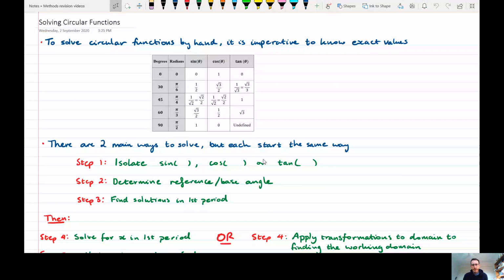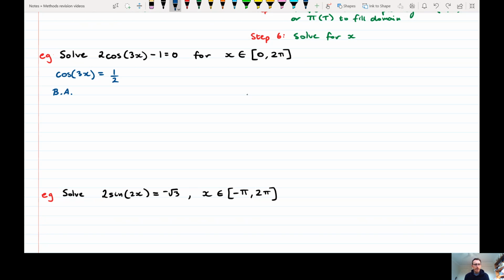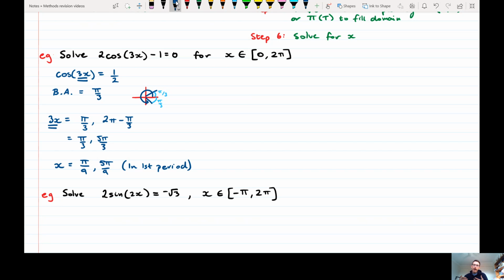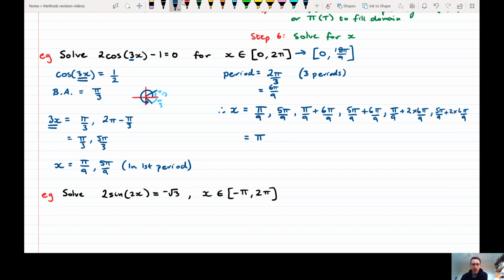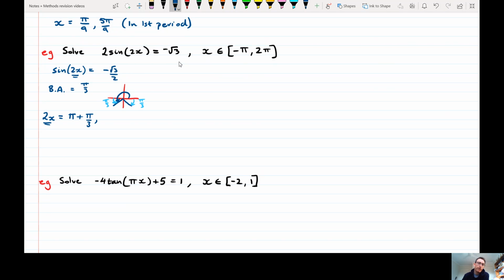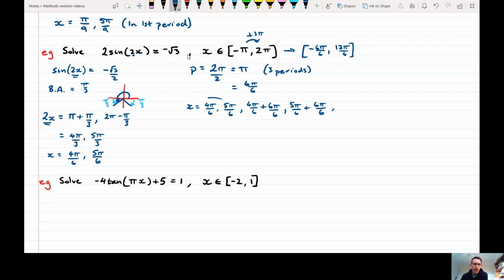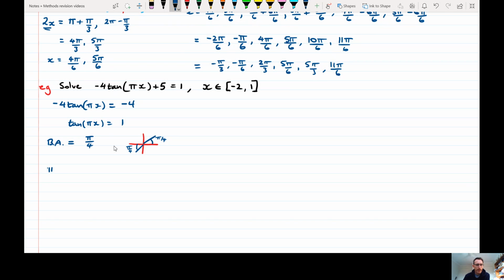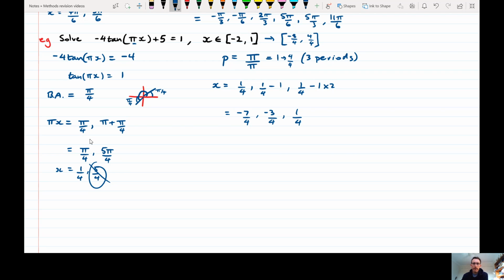Solving Circular Functions method 1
A video going through one particular Method of solving circular functions, focusing on finding the solutions in one period, then adding/subtracting to those to find all solutions.